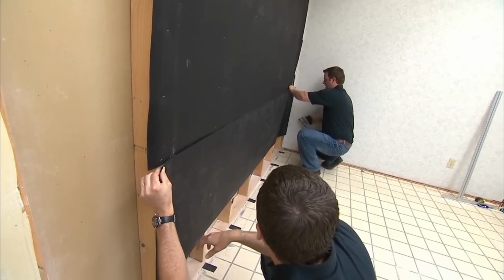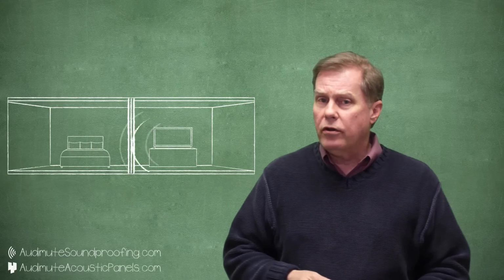4 Tips To Block Out Noise by Audimute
1. Create Soundproofing Barriers For Walls
2. Use Insulation As Absorption Material
3. Use Absorption Material
4. Block Air Passages

Learn how to soundproof a room or how to block out noise. Soundproofing doesn't have to be complex. If your looking for a DIY Soundproofing solution check out this video or visit our websites:

For sound advice, call our Acoustic Specialists at (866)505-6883.